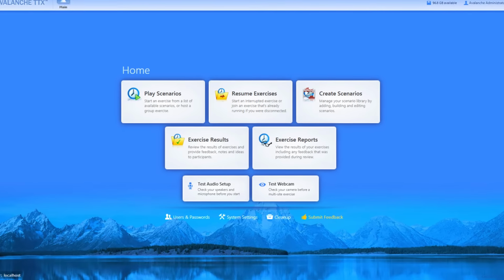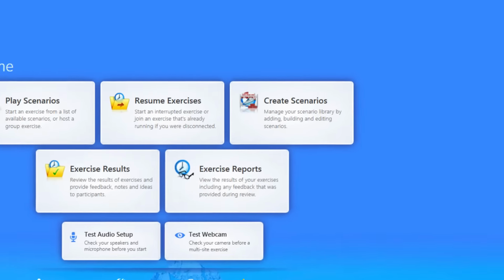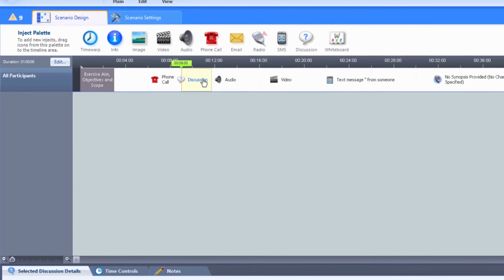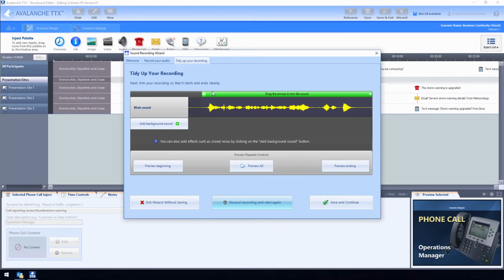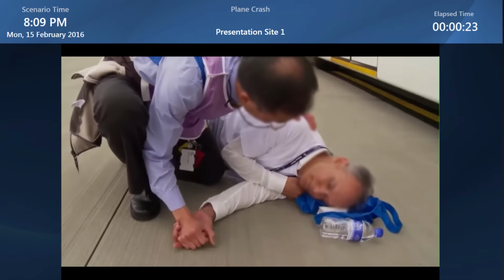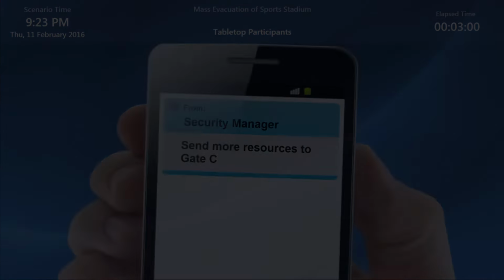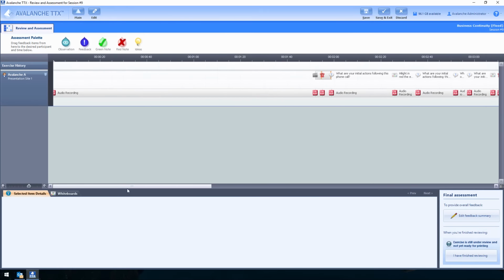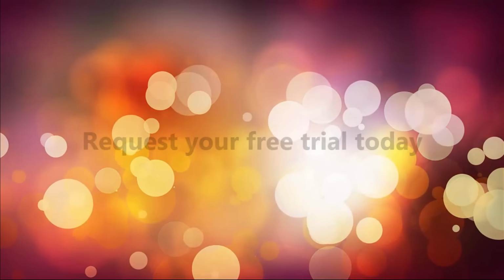Avalanche TTX Overview - Scenario Training for Everyone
Avalanche TTX allows you to easily create and deliver engaging scenarios to your people, so they can experience and learn from difficult situations before they happen in real life. This video gives you an overview of how it's used by police, fire brigades, schools, hospitals, airports and many others around the world, to deliver repeatable and effective scenario exercises, providing engaging training and skills validation for their people.